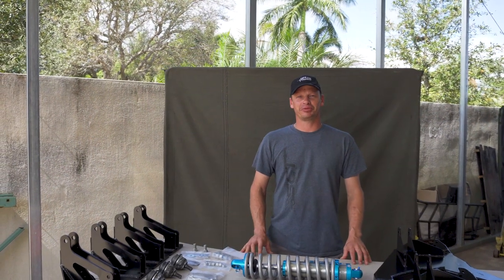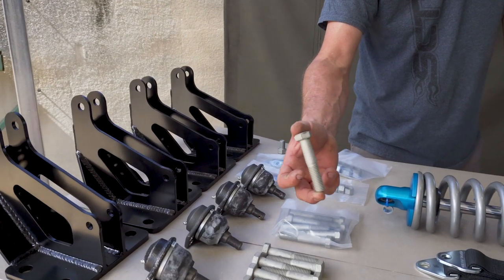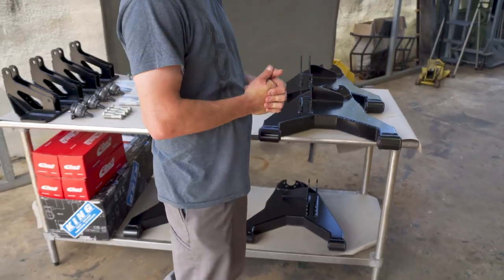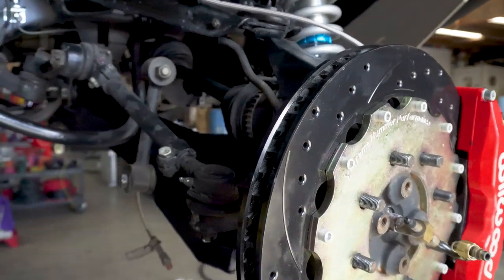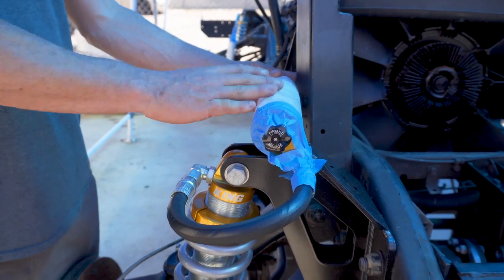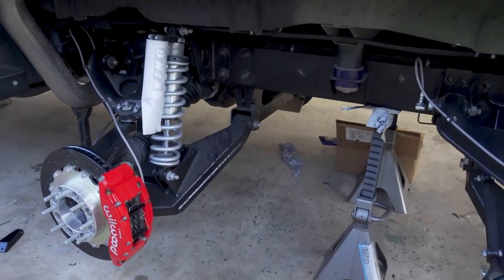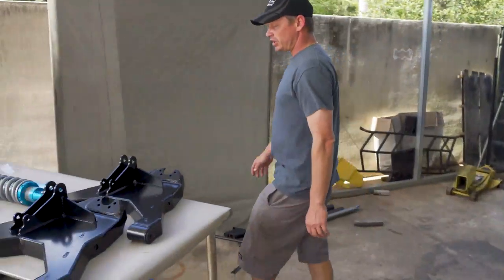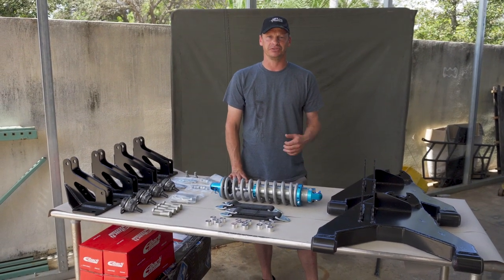XHP Hummer H1/HMMWV Suspension Kit | Features and Benefits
Features and Benefits of our XHP Suspension Kit for the Hummer H1/HMMWV